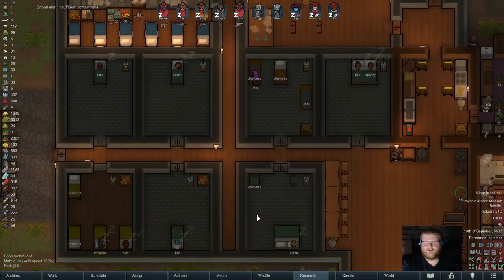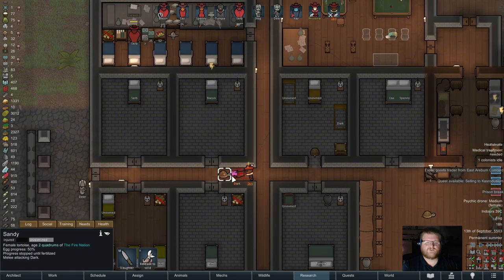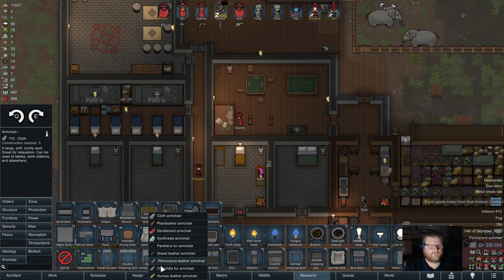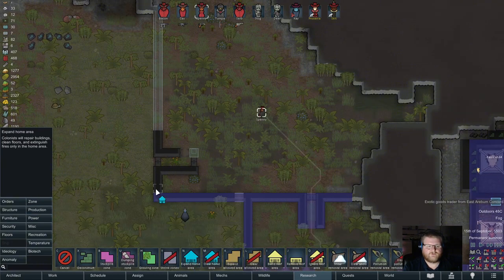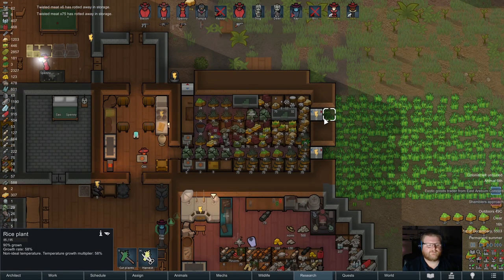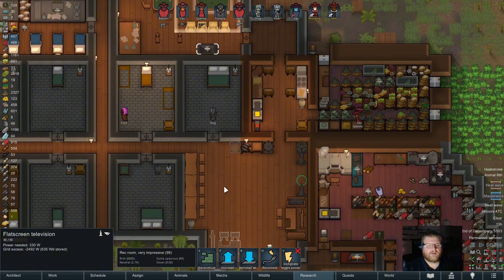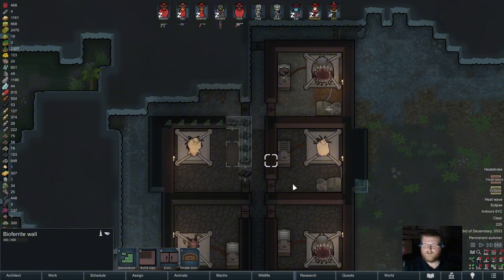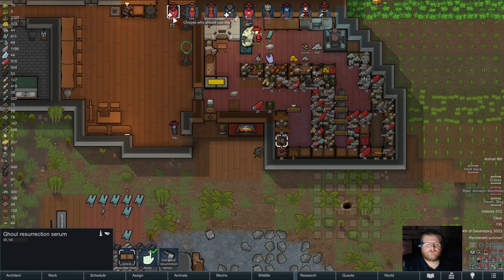GAURALEN EXPANSION!! - The Fire Nation EP.25 - RimWorld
Everything changed when the Fire Nation attacked... You all know the story, now we get to be our own version of the enemy. With the anomaly looming and our victims unaware of our presence, we must grow to a formidable force by all means necessary. We come from humble beginnings, a peaceful tribe unaware of the blazing power at their fingertips. We have exiled ourselves to become the new superpower, which will spread like a wildfire. One day, when we are ready, we will leave this planet and start our own mother planet of Impids who understand the power we possess.